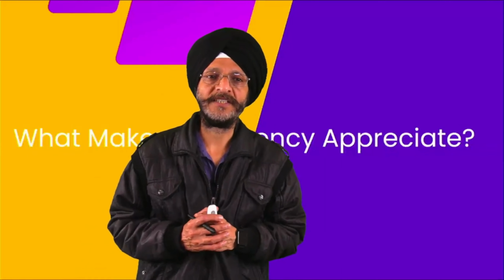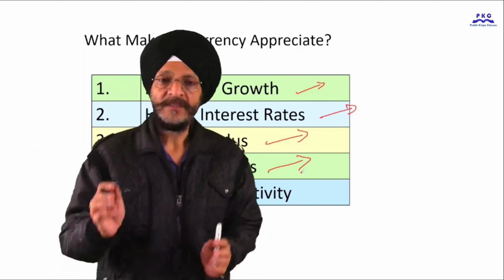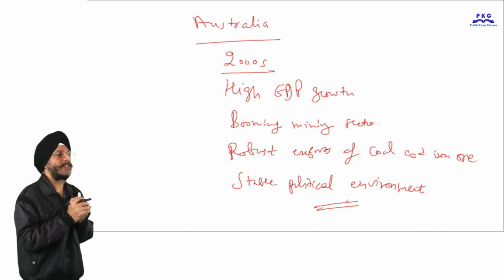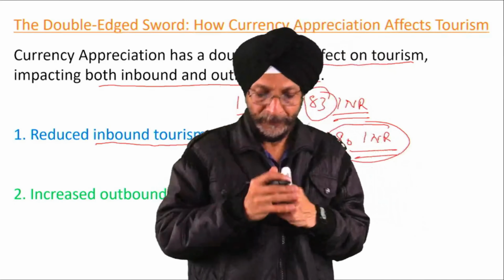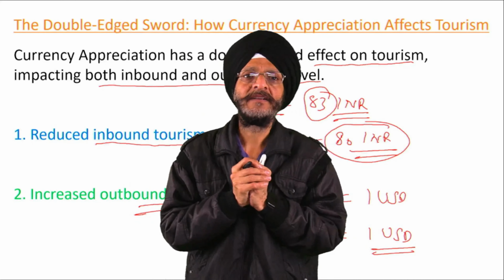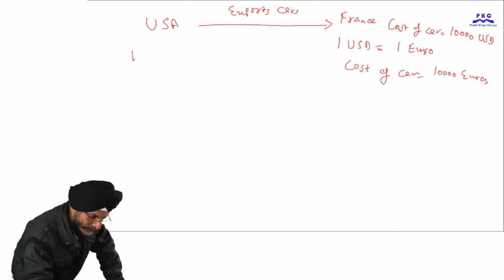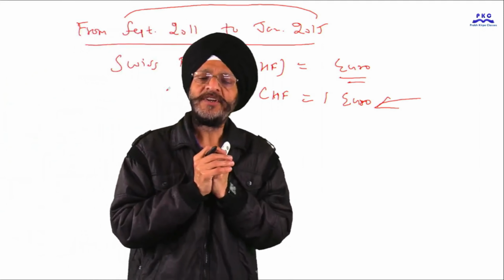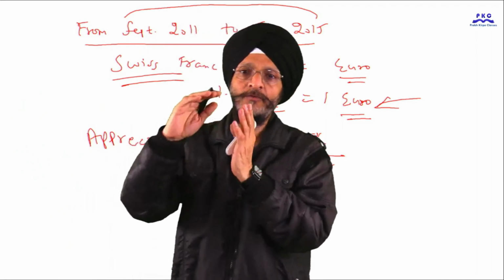Currency Appreciation: Impact on Tourism, Causes, and the Rise of Expensive Exports